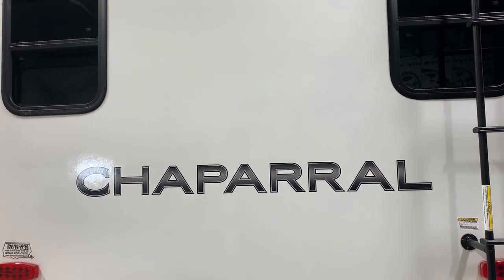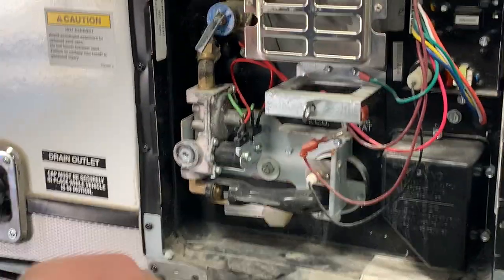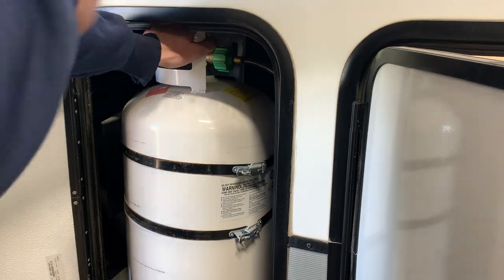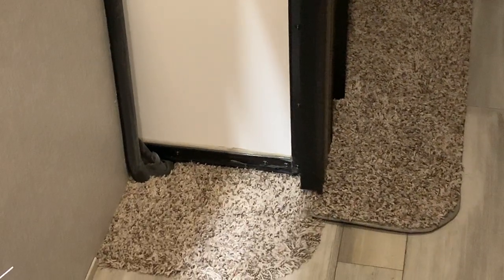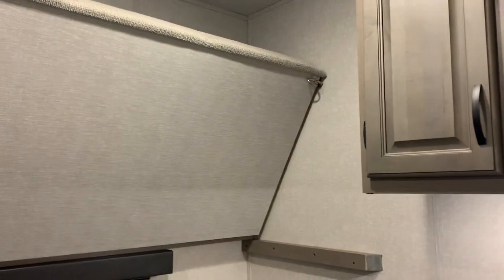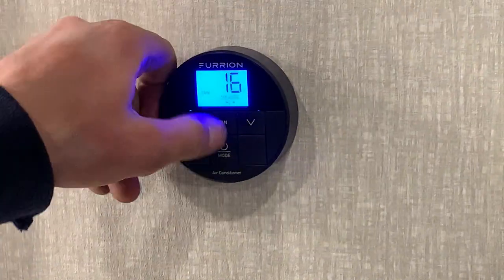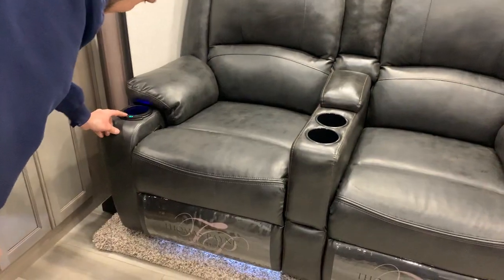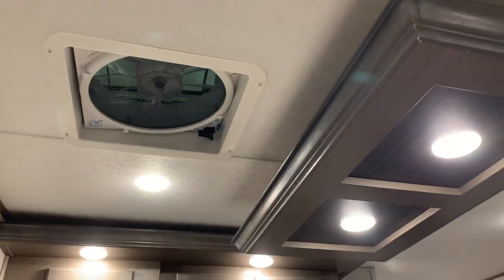2023 FOREST RIVER CHAPARRAL LITE 30BHS STOCK # 13368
THIS IS A WALKTHROUGH VIDEO FOR THE 2023 FOREST RIVER CHAPARRAL LITE 30BHS STOCK # 13368 @transconatrailersales